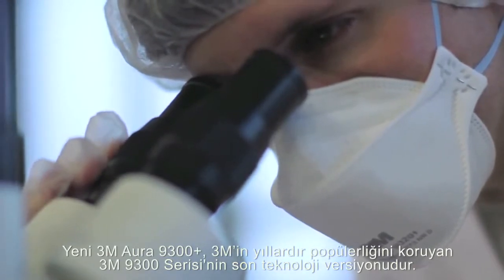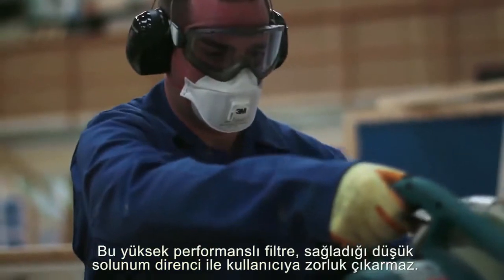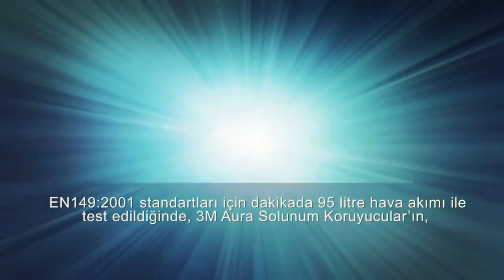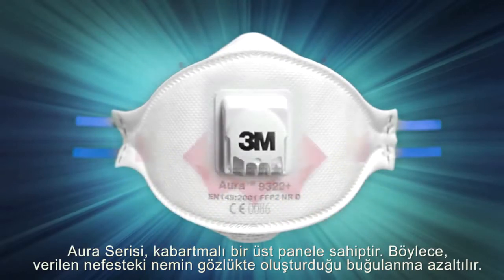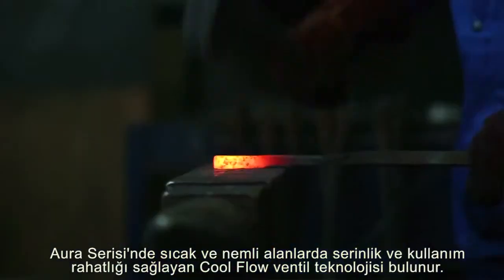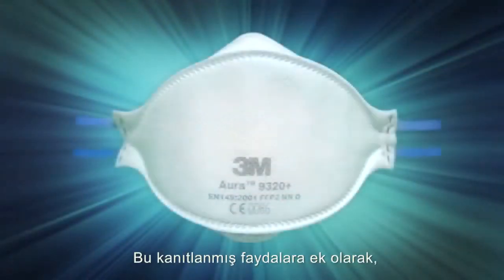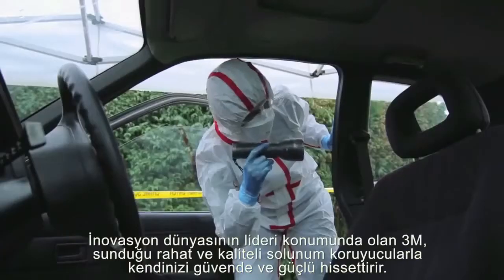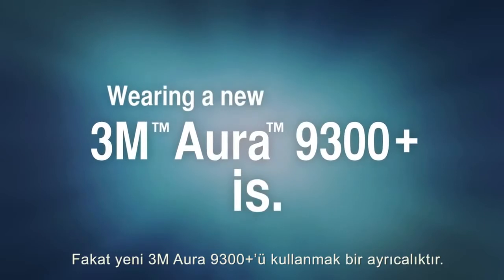3M Aura Respirator 9300 Series Features and Benefits | admat.gr